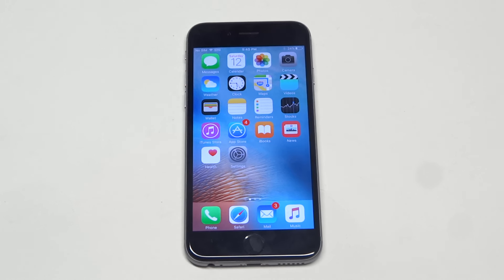Iphone 6s - Apps Keep Crashing Help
Anytime apps keep crashing on iphone 6s its very frustrating. What you first need to do to fix this problem is

1. Try doing a quick restart on your iphone to see if this gets the app working

2. Delete the app and then try reinstalling it

3. Kill all the running apps on your iphone and then restart and try opening the app up again

4. Try deleting the app and then plug your iphone 6s into your computer and download that app directly through itunes onto your iphone (this one works well I have tried it myself)

5. Try updating your phone if its due for an update since this can often times fix any bugs in the software or hardware

6. If your still having problems then you might want to either skip out on this app or try doing a factory reset (just make sure to have all of your files like contacts, photos, and other things backed up first)